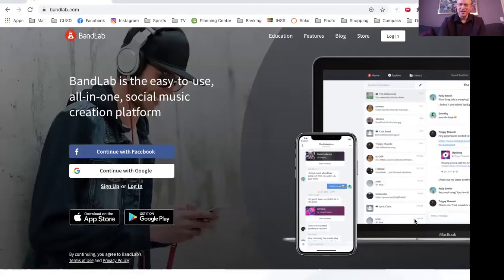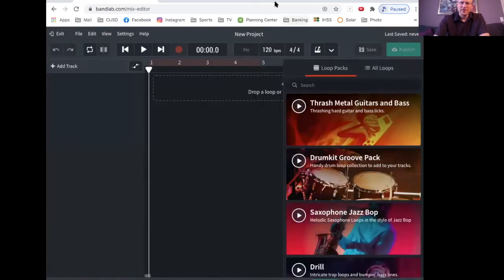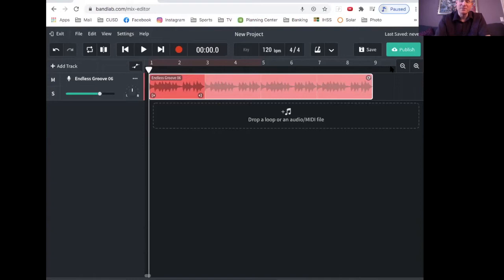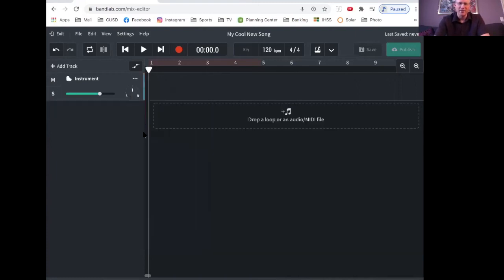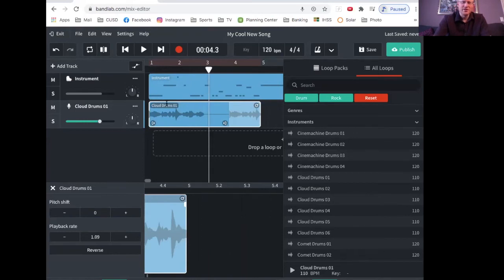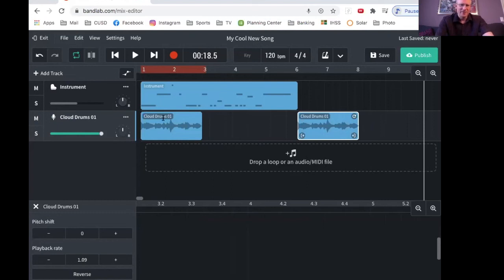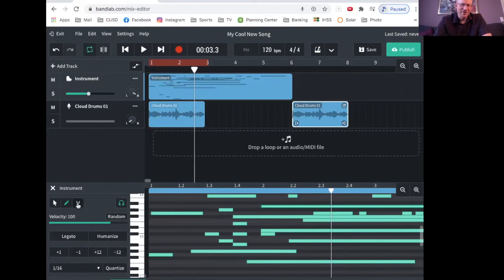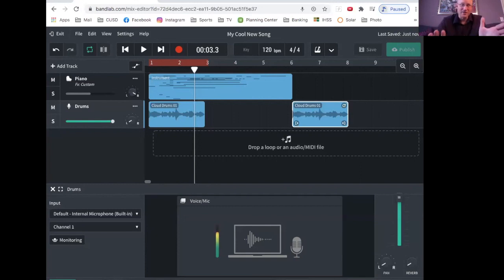Commercial Music-Week 1-Intro to Bandlab